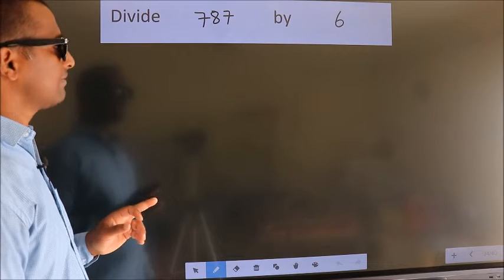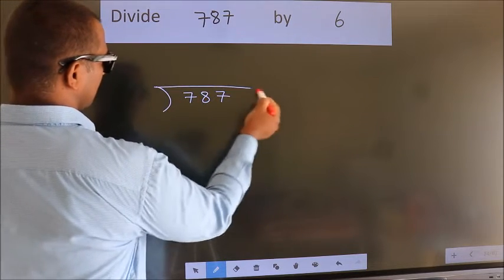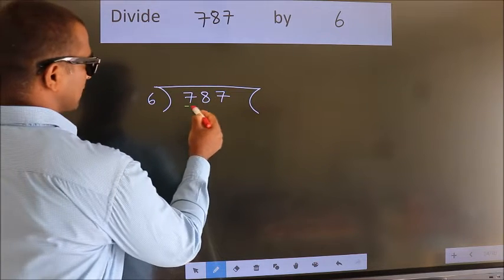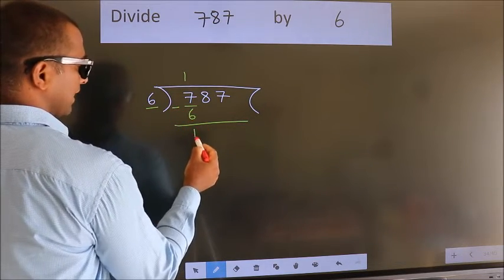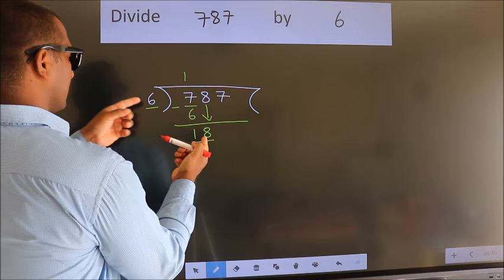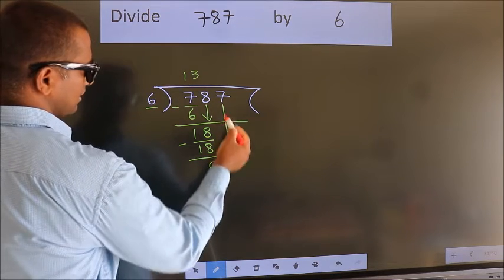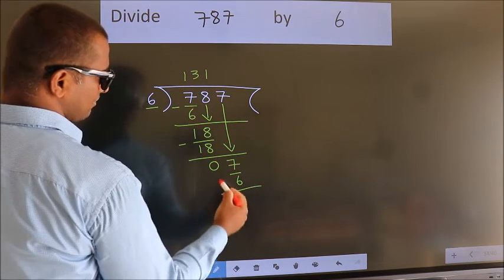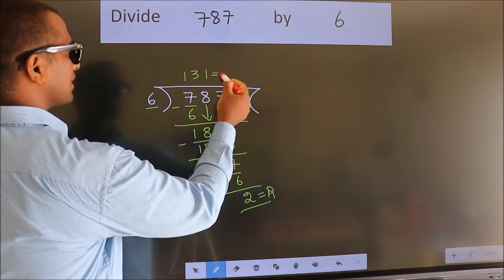Divide 787 by 6